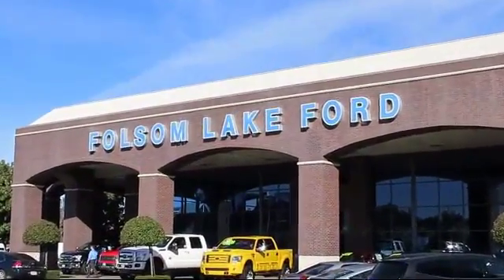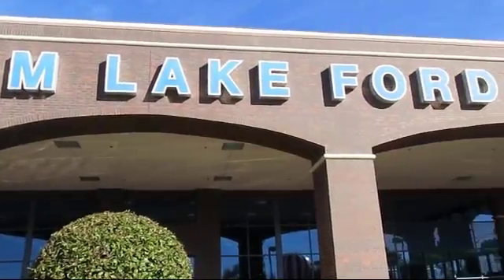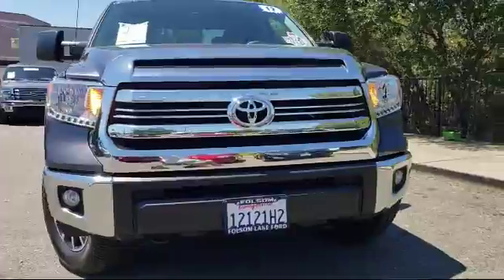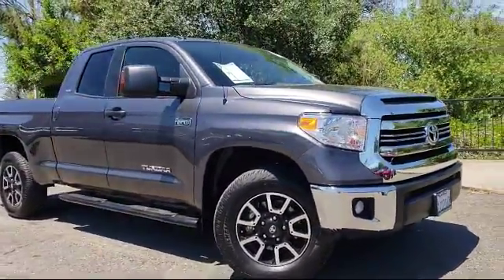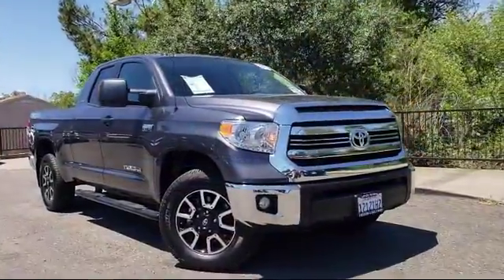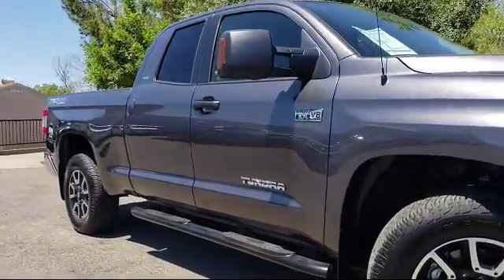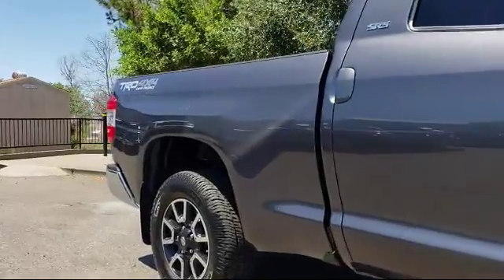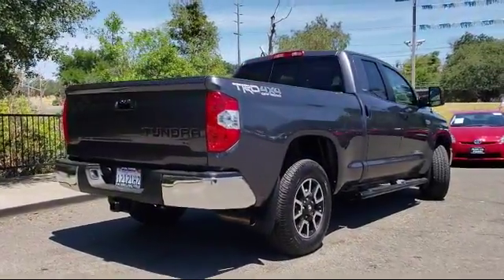2017 Toyota Tundra Double Cab SR5 Folsom Sacramento Roseville Elk Grove El Dorado Hills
2017 Toyota Tundra Double Cab SR5 Stock Number: F32664 Vin:5TFUY5F19HX666431.

12755 Folsom Blvd.